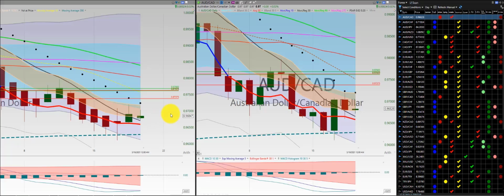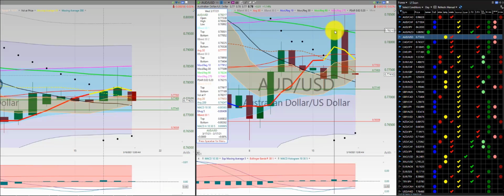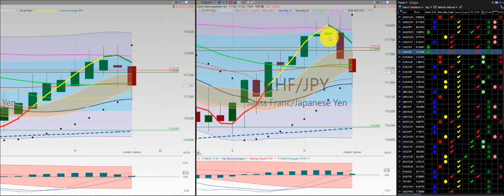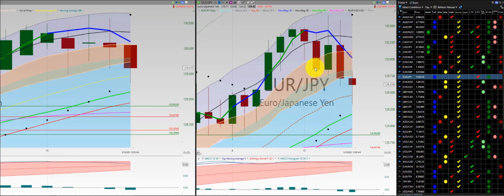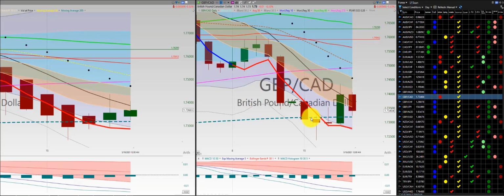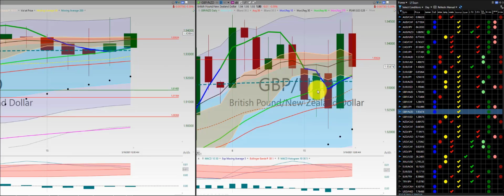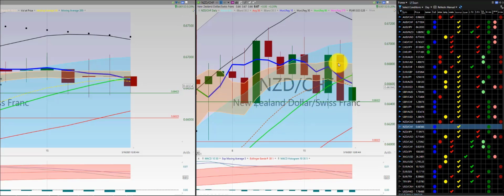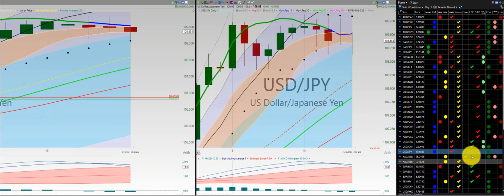20210319 FOREX Swing Trading Week In Review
20210319 FOREX Swing Trading Week In Review